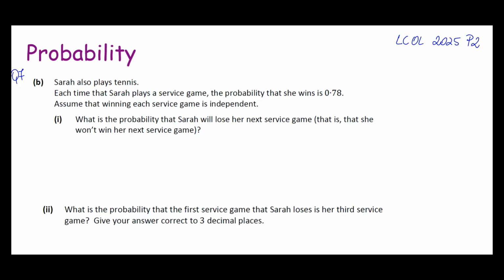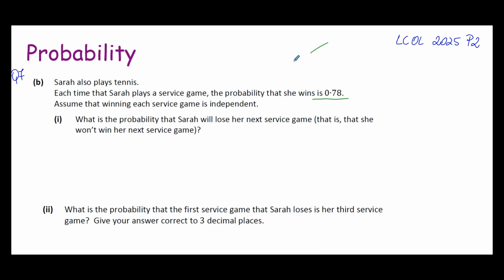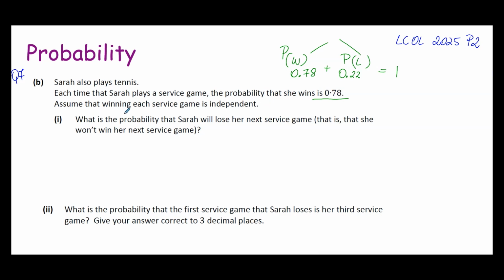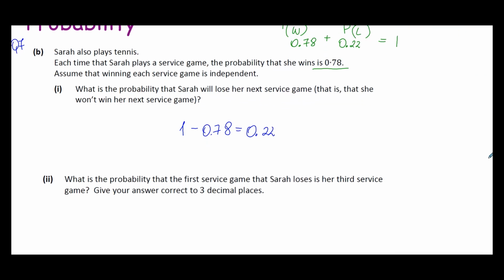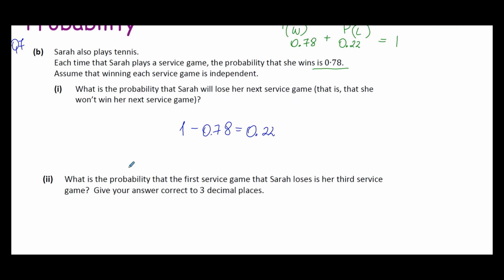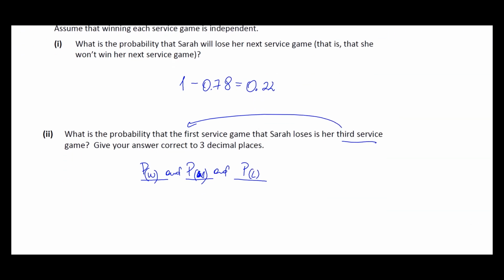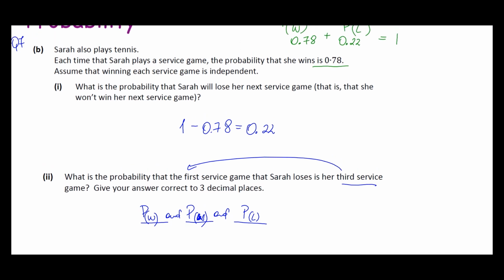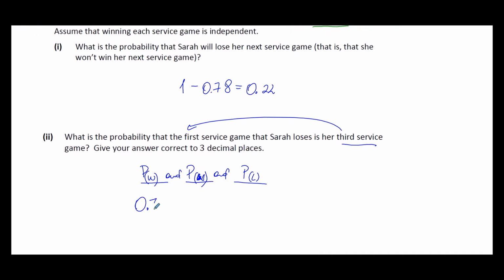2025 LCOL Maths Paper 2 Q7(b) | Probability & Marking Scheme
In this video, we break down the 2025 Leaving Cert Ordinary Level Maths Paper 2 Question 7(b). We cover the full solution for the Sarah tennis probability question, including calculating the probability of a loss and find the probability of a specific event happening on the third trial.

We explain the solution in the context of the official SEC Marking Scheme, showing you how to pick up Attempt Marks (Low Partial Credit and High Partial Credit) even if your final calculation is off. This is essential revision for 6th year students preparing for the 2026 final exam or mocks.

0:00 Introduction to Question 7(b)
0:11 Defining Probability of Winning vs. Losing
1:01 Part (i): Calculating the Probability of a Loss
1:22 Part (ii): Probability of Losing on the 3rd Game
1:57 Applying the SEC Marking Scheme
2:15 Final Answer and Rounding Tips